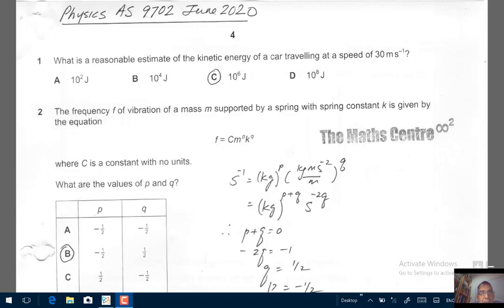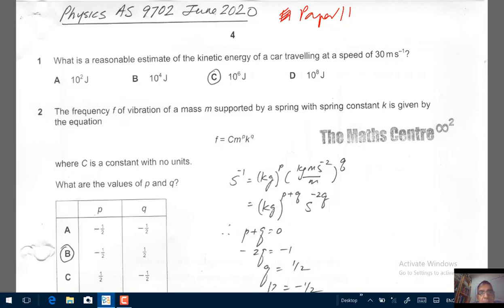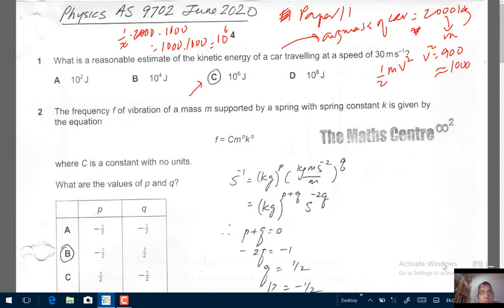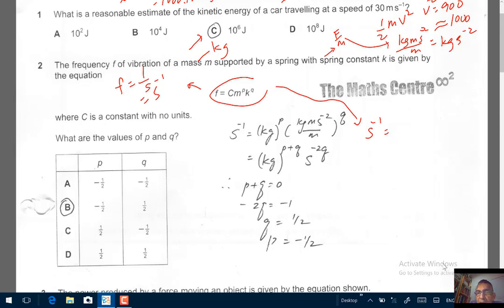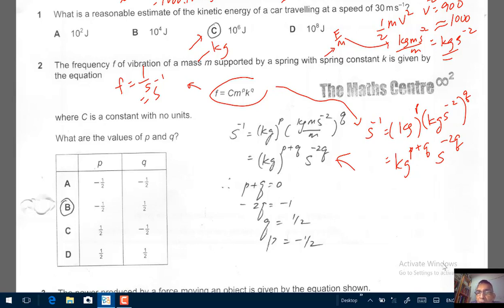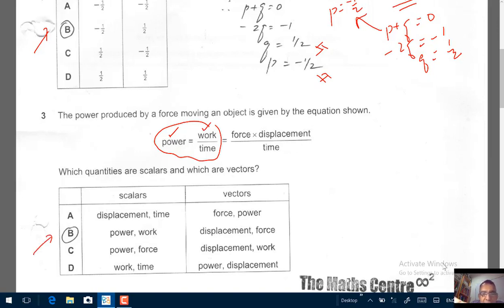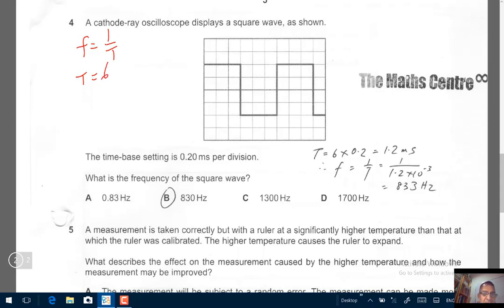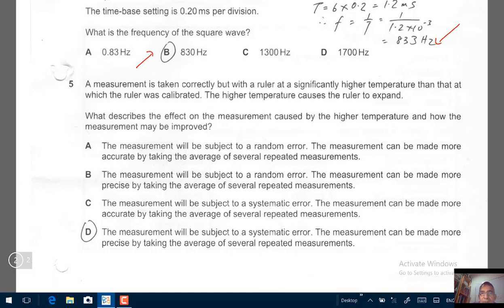CAIE AS Physics 9702/11 May/June 2020 Q1-5 Exam Solutions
CAIE AS Physics 9702/11 May/June 2020 Q1-5 Exam Fully Worked Solutions
Stay tune for more videos for CAIE AS Physics 9702...